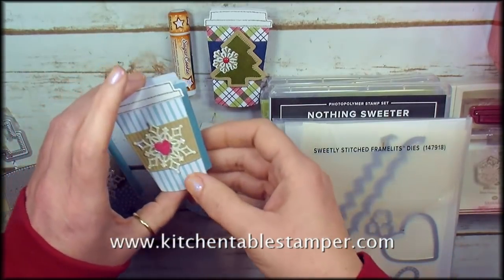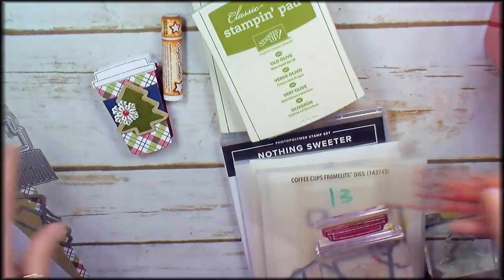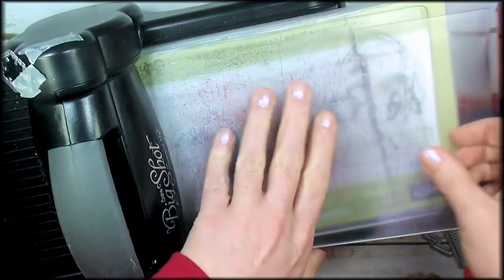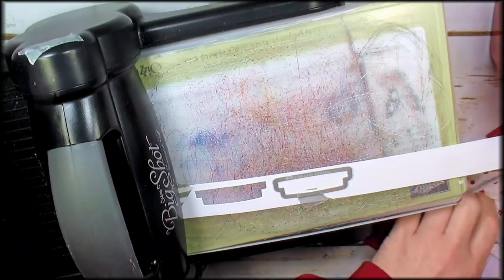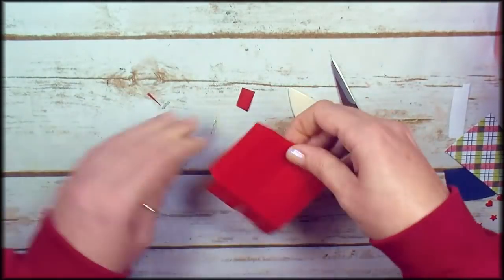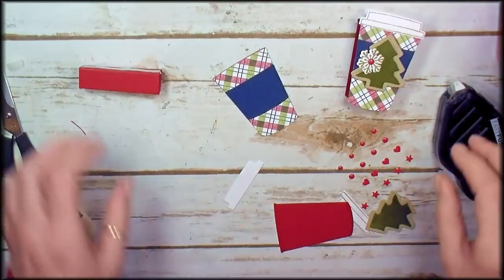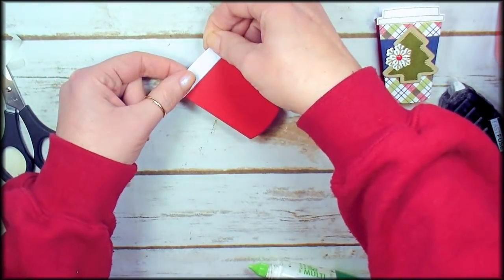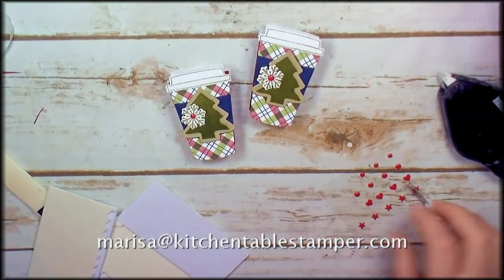Stampin' Up! Nothing Sweeter Coffee Cups Lip Balm Box Tutorial with Kitchen Table Stamper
Stampin' Up! US Demonstrator Marisa Alvarez shares a Lip Balm Box made with Stampin' Up! Nothing Sweeter, Sweetly Stitched and Coffee Cups Framelits.